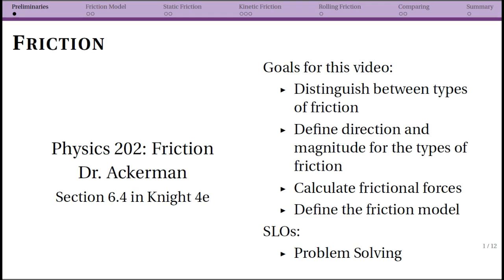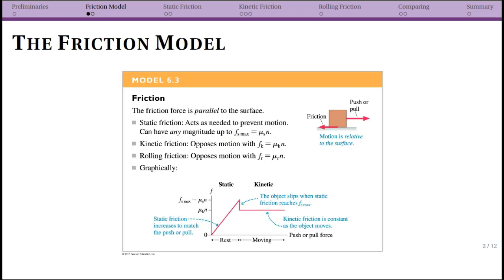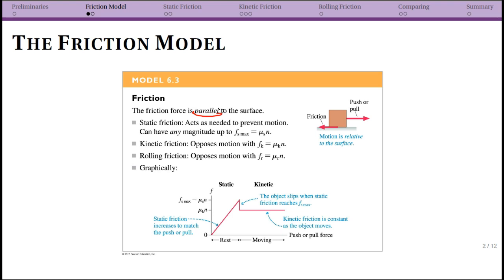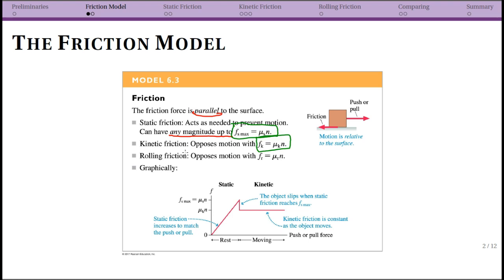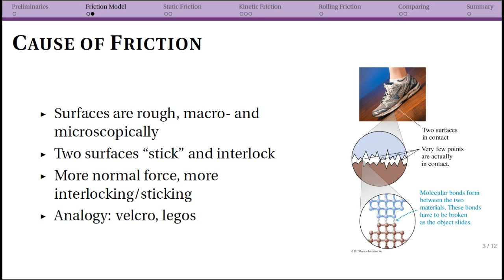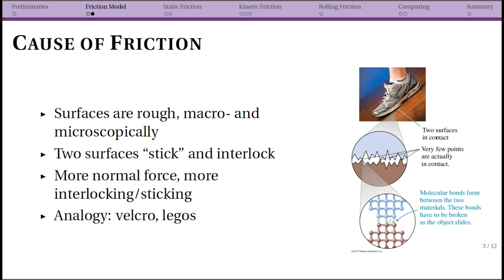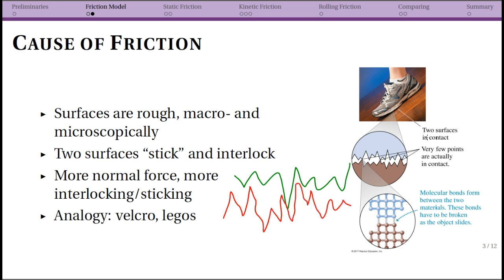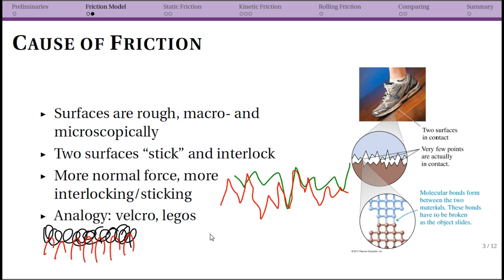Friction: Intro and Model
Physics 202 at Agnes Scott College.  Week 5.  Friction - Intro and the Friction Model